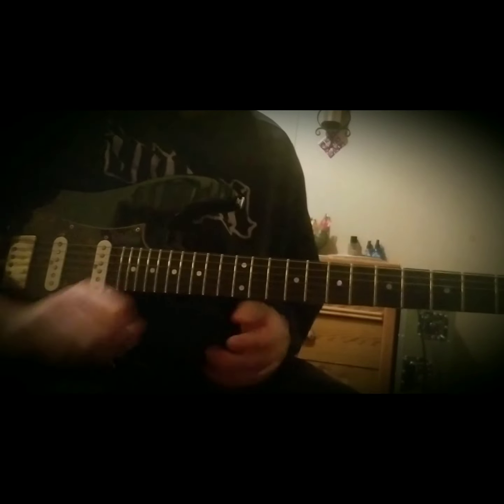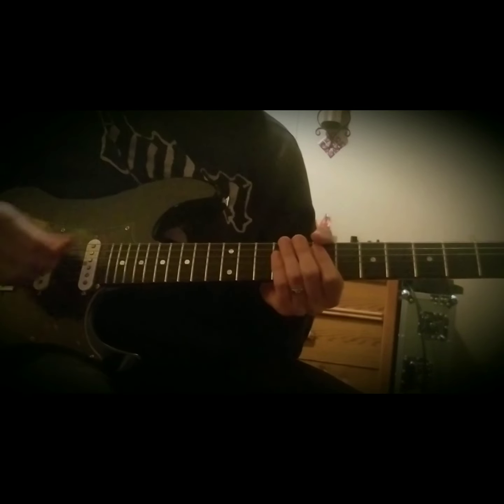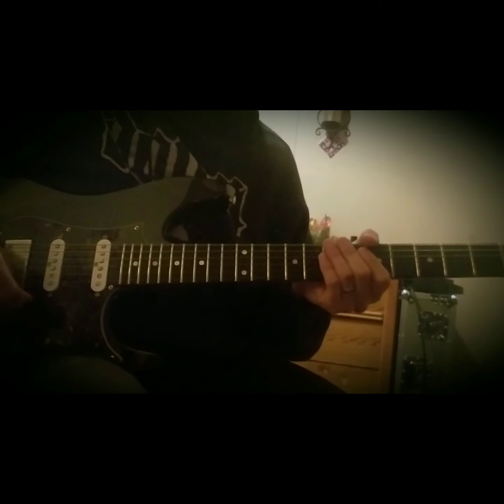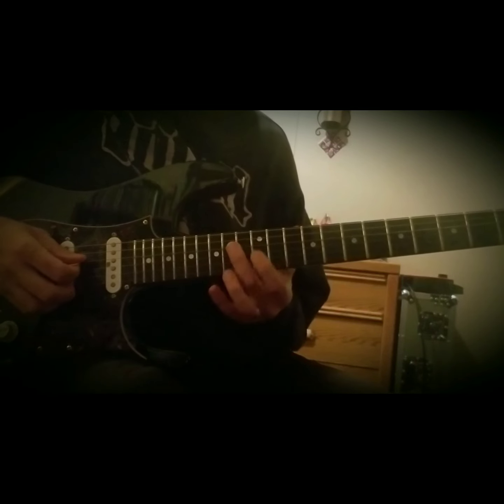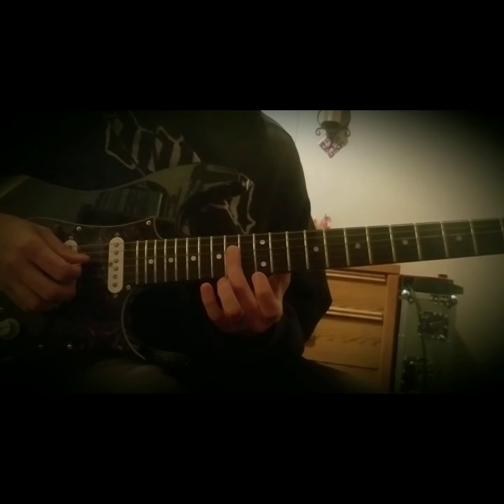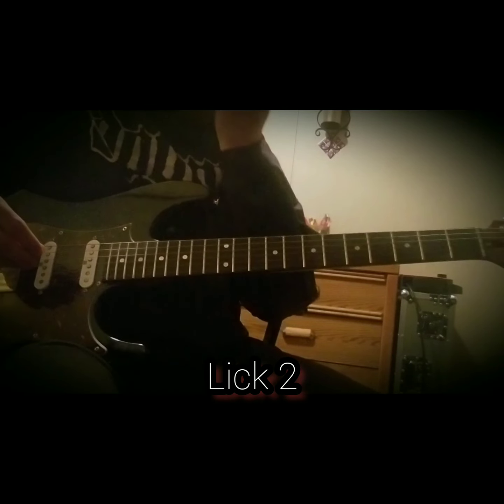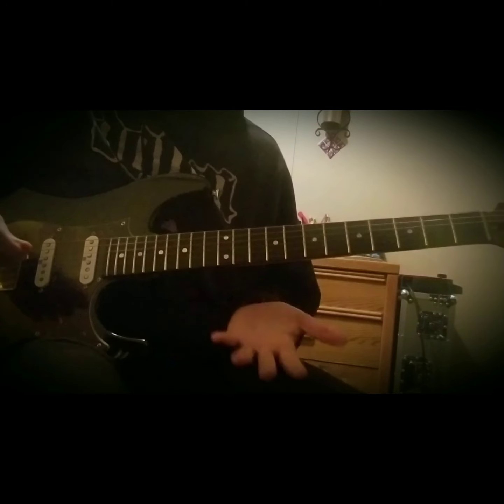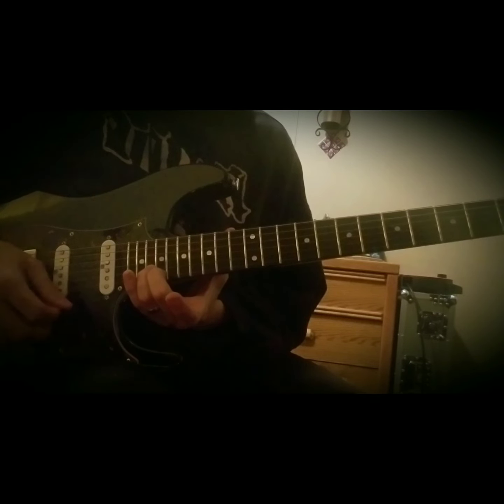HOW TO PLAY - Metallica - Welcome Home (Sanitarium) - Intro Solo (the CORRECT way)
One of my students asked for some help tackling Kirk Hammett's intro solo from "Sanitarium" - I'm not claiming that these are the exact positions that Kirk used, but the notes are 100% accurate.  For reference, here is a link to an isolated guitar track (courtesy of @Metfanvideos ) so you can really hear what Kirk played on the actual recording: